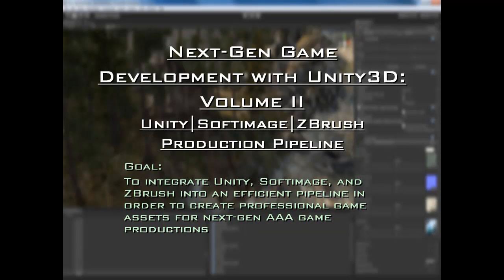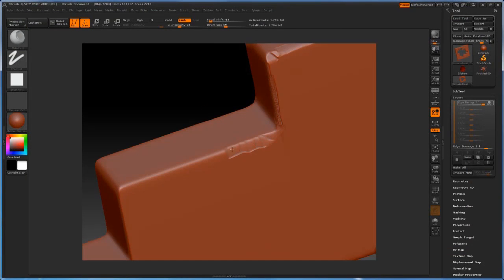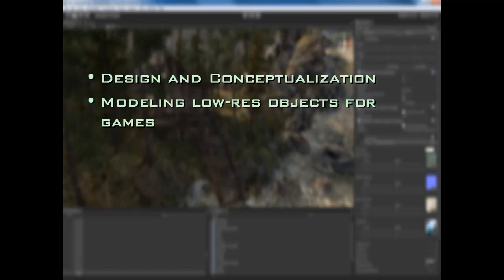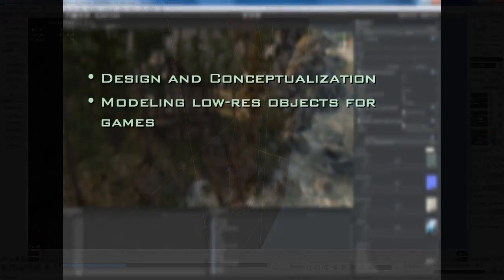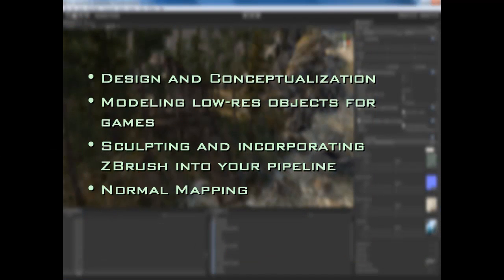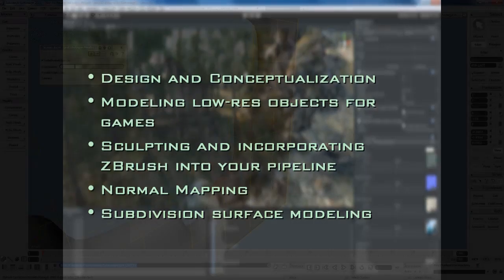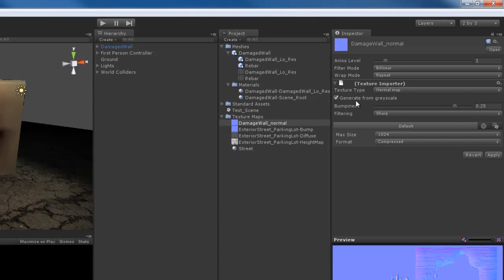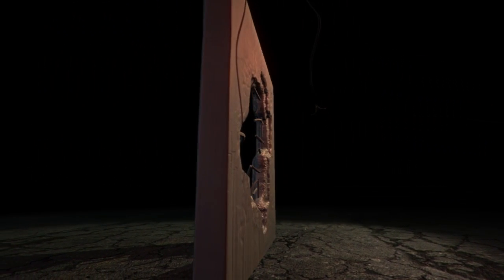01 Introduction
In this video I'll introduce you to what I'll be covering in this training series and what we'll be working on.